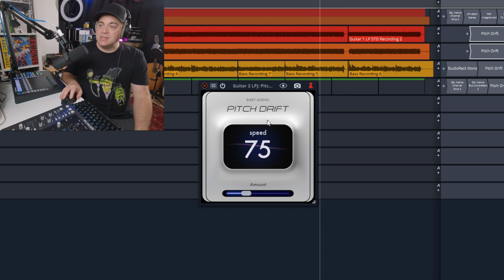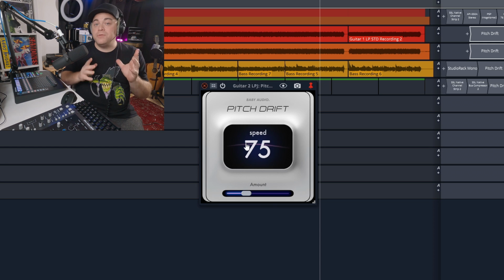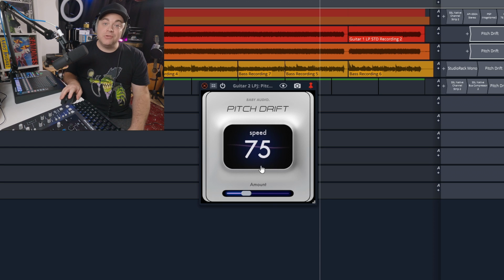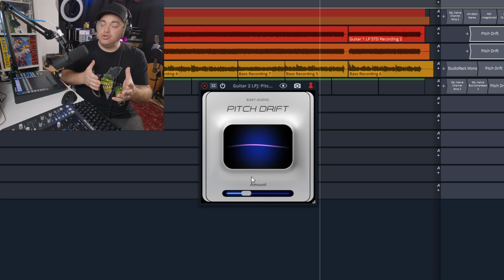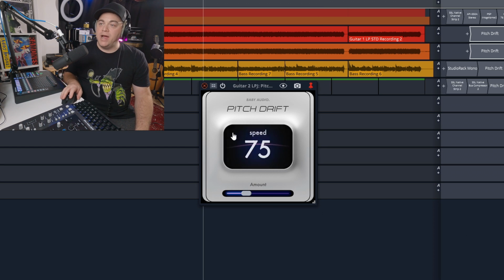FREE! Baby Audio Pitch Drift Plugin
In this video I check out the Baby Audio Pitch Drift Plugin. This is a free VST from Baby Audio that was taken from their Super VHS effect.

1️⃣ Save on some of the best plugins available today. Visit Plugin Boutique and find the best deals on the best plugins.

2️⃣ Check out the latest Deals on Music Gear at Sweetwater ⇩⇩⇩⇩

3️⃣ Get the plugins the pros use visit Waves Plugins

4️⃣ Upload unlimited songs to Spotify, iTunes, Amazon, and over 150 outlets plus keep 100% of the royalties with DistroKid.

🎶🎵 Sections Of This Baby Audio Pitch Drift Video 🎵🎶
0:00 Intro to Baby Audio Pitch Drift
0:12 How It Relates To Super VHS Plugin
0:26 Testing Pitch Drift On Drums
1:13 Using Pitch Drift As Subtle Tape Effect
1:54 When You're Really Going To Notice The Effect
2:48 Pitch Drift On Bass Guitar
3:57 Pitch Drift On Electric Guitars
4:45 A Look At The Controls
4:53 How They Recommend Using The Speed Control
6:10 Also Check Out This Baby Audio Plugin

In this video Zane from Audio Tech TV (formerly Simple Green Tech) takes a look at the Baby Audio Pitch Drift plugin. This is a free VST from Baby Audio. It's powered by the Drift Module from the Baby Audio Super VHS plugin. You can get subtle tape effects to full on lofi with Pitch Drift. Give this free effect plugin a try.